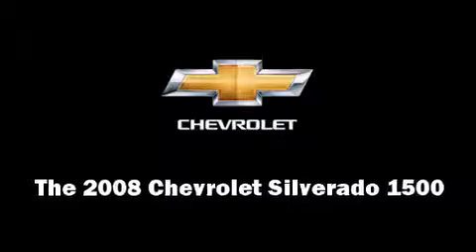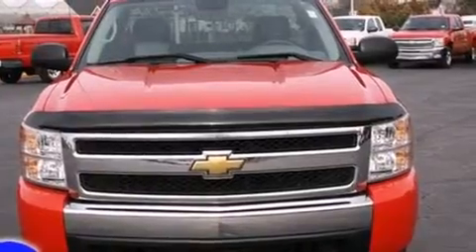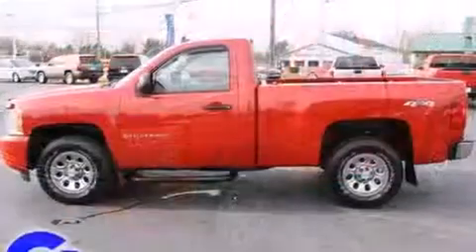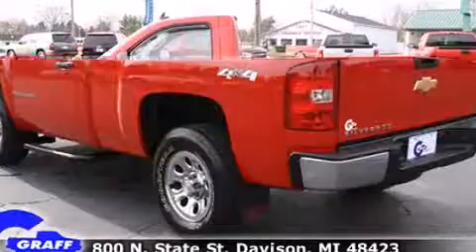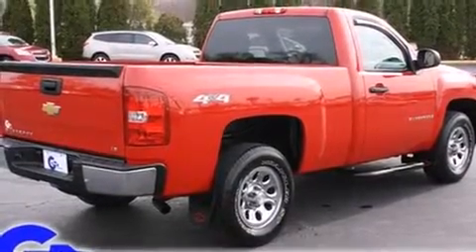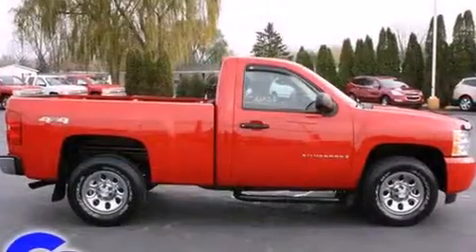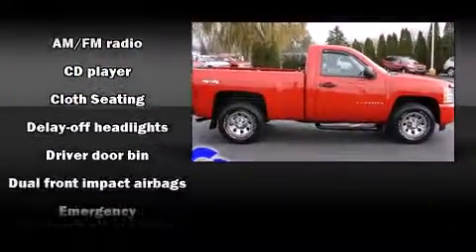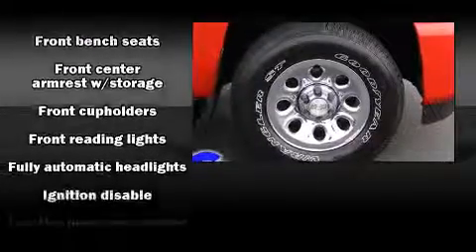Used 2008 Chevrolet Silverado 1500 - StockID: 6-83231P - Hank Graff Davison, Flint Chevy Dealer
- You are viewing one of our Used Chevrolet Truck Regular Cab's, Hank Graff Chevrolet Davison encourages you to come in for a test drive on this Used 2008 Chevrolet Silverado 1500, stock# 6-83231P. We are located in Davison Michigan near Flint, MI - Grand Blanc, MI - Lapeer, MI - All Surrounding Mid-Michigan areas. Come take a look at this Used 2008 Chevrolet Silverado 1500 today. Our experienced sales staff is eager to share its knowledge and enthusiasm with you.

Year: 2008
Make: Chevrolet
Model: Silverado 1500
Bodystyle: Truck Regular Cab
Engine: V-6 cyl
Trans.:
Miles: 45626
Exterior: Red
Interior:

Hank Graff Chevrolet Davison
Address:
800 N. State St.